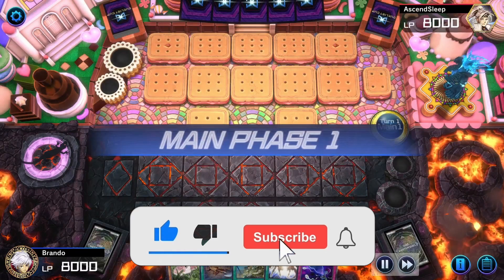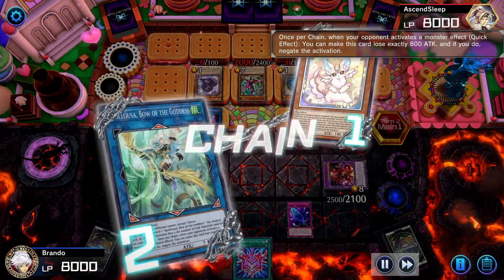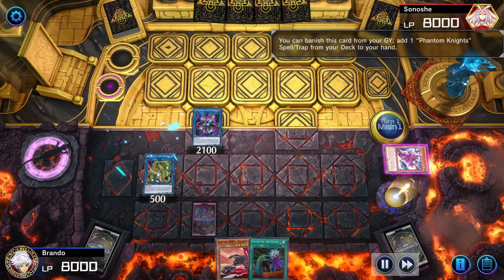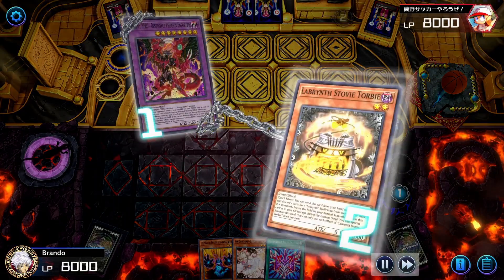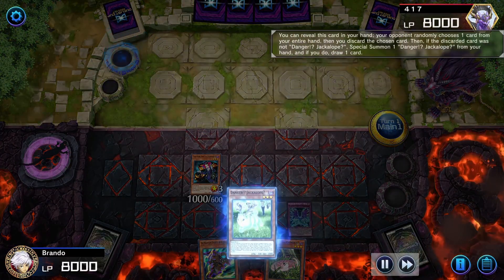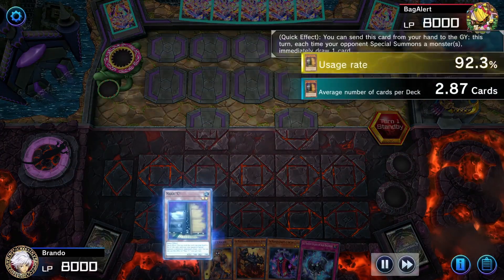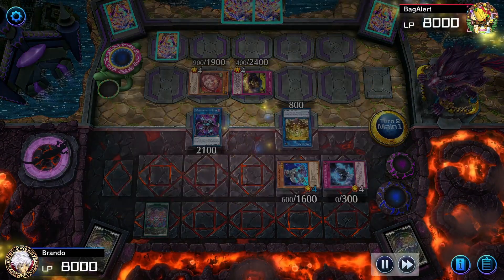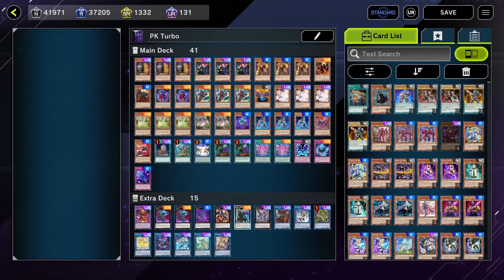DESTROYING META! MASTER RANK SEASON 22 2023 ! PHANTOM KNIGHT DECK! [Yu-Gi-Oh! Master Duel]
Daily Videos And More!!  On BrandoAKAMiracle

Timestamps:
00:00 Intro
00:10 Game Purrely
02:36 Game 2 Evil Twin Spright
05:02 Game 3 Labyrinth
07:04 Game 4 Mikanko
09:05 Game 5 Traptrix
11:43 Game 6
12:43 Decklist
14:23 Outro

Main Deck
3x Maxx "C"
3x Ash Blossom & Joyous Spring
3x Tour Guide From The Underworld
3x Kagemucha Knight
1x Graff, Malebranche Of the Burning Abyss
1x Cir, Malebranche Of the Burning Abyss
1x Destiny Hero Denier
2x The Phantom Knight Of Ancient Cloak
3x The Phantom Knight Of Silent Boots
1x The Phantom Knight Of Ragged Gloves
3x Danger!? Jackalope?
2x Danger!? Tsuchinoko?
1xThe Phantom Knight Of Stained Greaves
3xThe Phantom Knight Of Torned Scales
1x Destiny Hero Dasher

Spells/Magic
2x Phantom Knights' Rank-Up-Magic Force
1x Reinforcement of the Army
2x Called by the Grave
1x Foolish Burial
1x Fusion Destiny

Traps
1x Phantom Knights' Wing
1x The Phantom Knights Of Shade Brigandine
1x Phantom Knights' Fog Blade

Extra Deck:
1x Number 75
2x The Phantom Knights Of Break Sword
1x Evilswarm Nightmare
1x Phoenix Enforcer
1x Verte
1x Time Thief Redoer
1x Raider's Knight
1x Arc Rebellion Xyz Dragon
1x IP Masqurena
1x Knightmare Unicorn
1x Bow Goddess
1x Accesscode Talker
1x The Phantom Knights Rusty Bardishe
1x Cherubini, Ebon Angel Of The Burning Abyss
1x Avramax